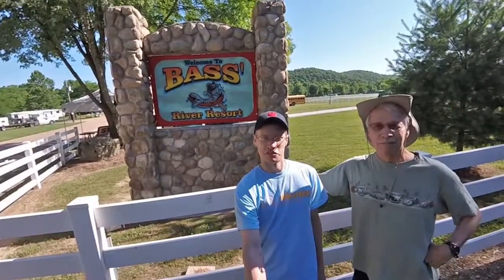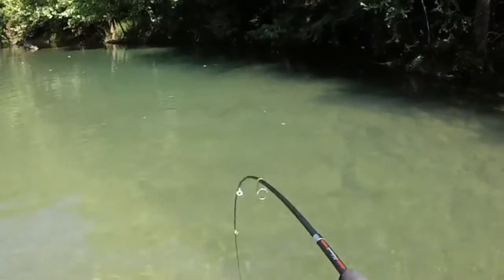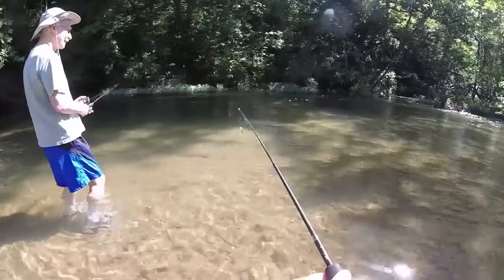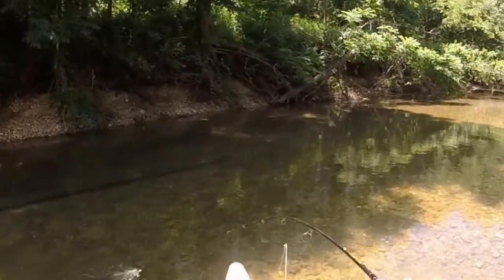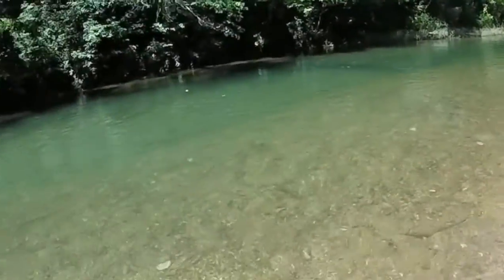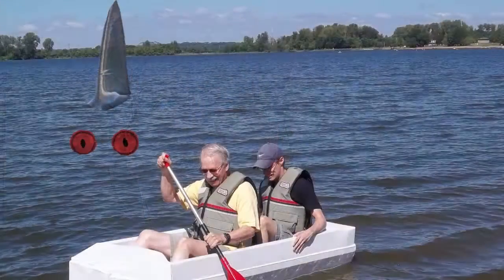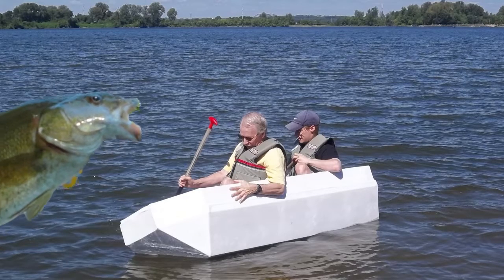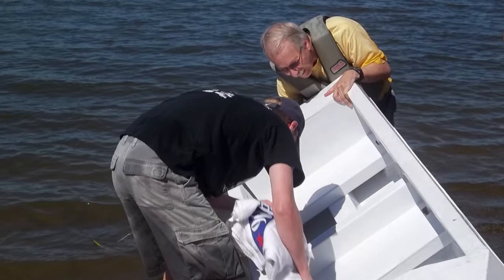Fun with Fish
A light-hearted, fictional web fishing show.